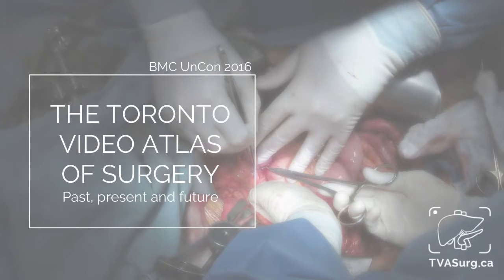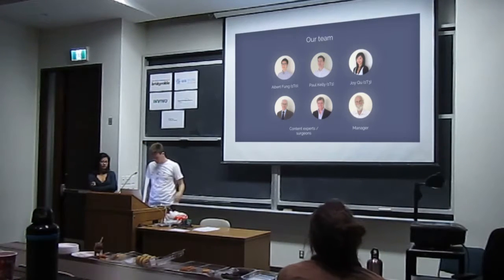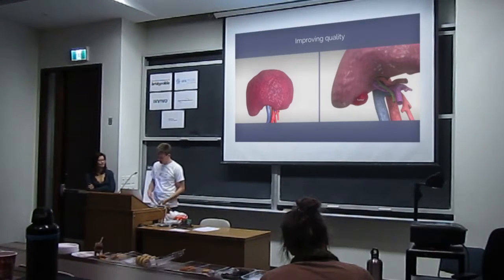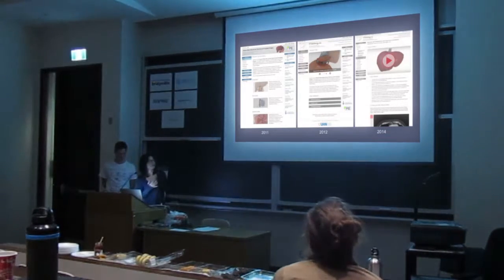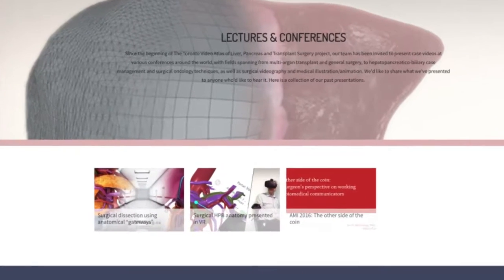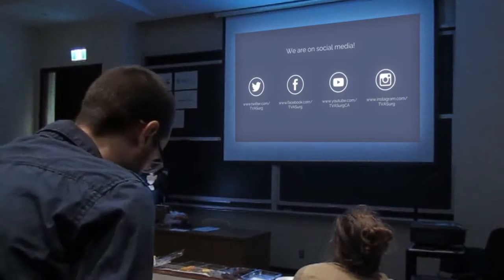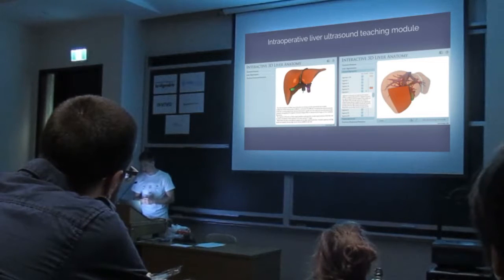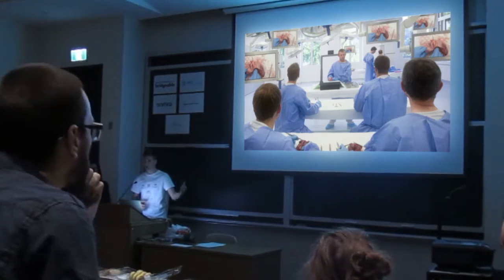UnCon 2016 TVASurgUpdate 03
An update on the history, current work and future directions of TVASurg. Presented by Paul Kelly and Joy Qu at the University of Toronto's Biomedical Communications Alumni Association's annual "UnCon" event at the University of Toronto downtown campus.